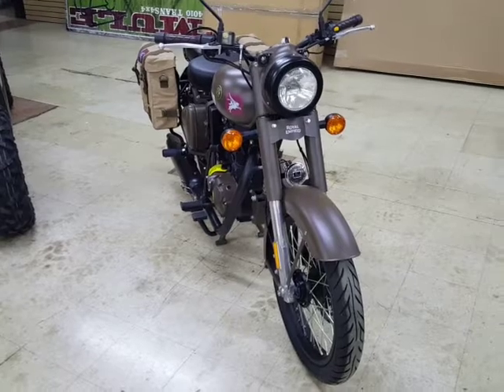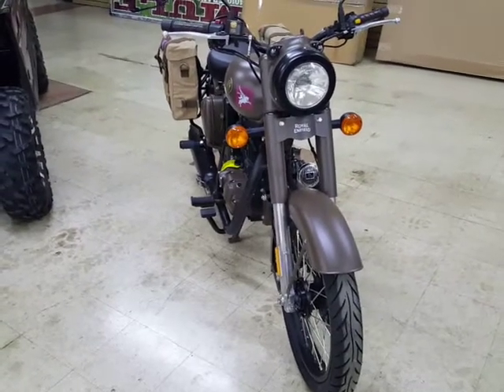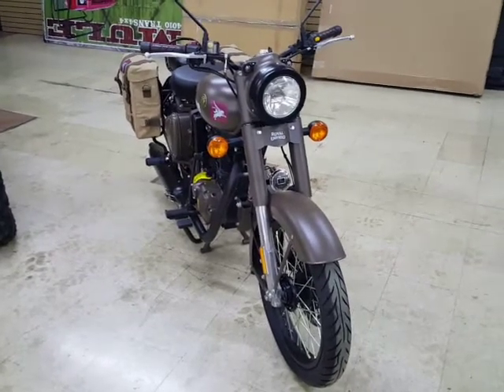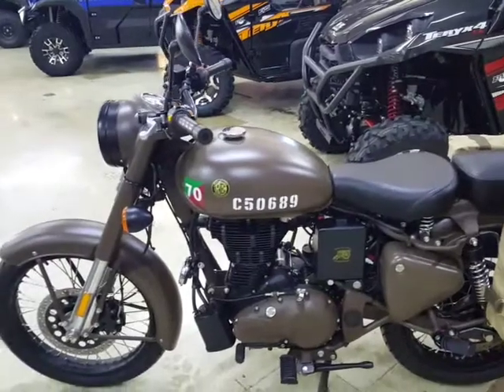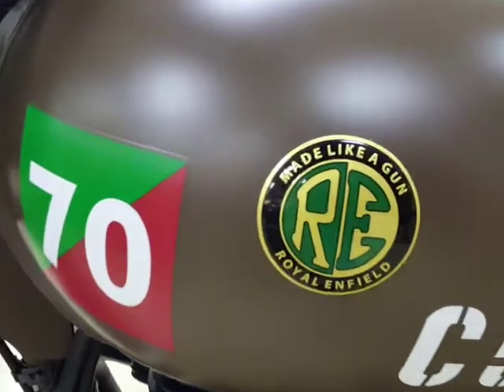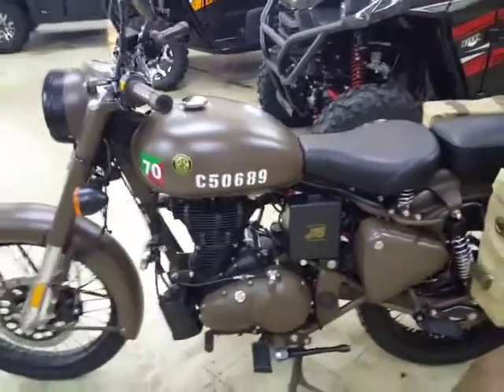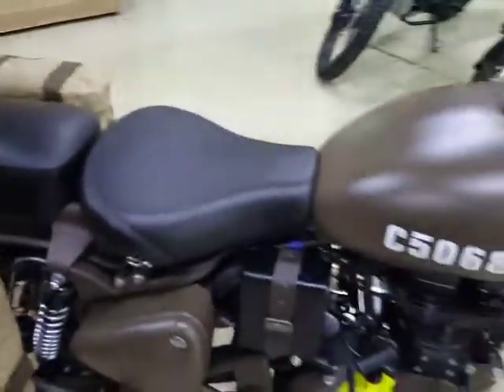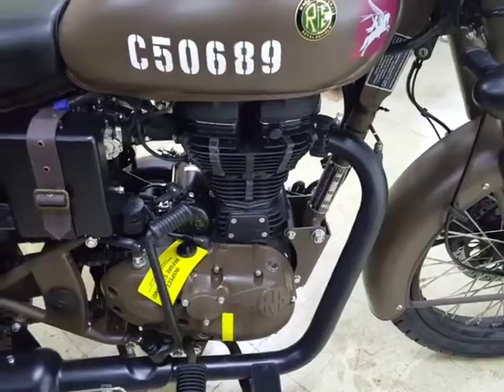Royal Enfield Pegasus (SOLD)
Kentucky's premier power sports shop. Family owned and operated for 19 years in scenic Mt. Sterling KY. Featuring the complete line of Kawasaki motorcycles, ATVs, and utility machines. Gateway Cycles also has a full service and repair shop servicing most makes and models including Yamaha, Honda, Suzuki, Polaris, Can Am and Harley Davidson. If you are looking for a cruiser, bagger, chopper, trike, dirt bike, trail bike. sports bike, moto cross bike, side by side, utility vehicle, 4 wheeler or atv come to the largest showroom in KY with over 200 new and used machines in stock. Gateway Cycles "Where dreams become reality".